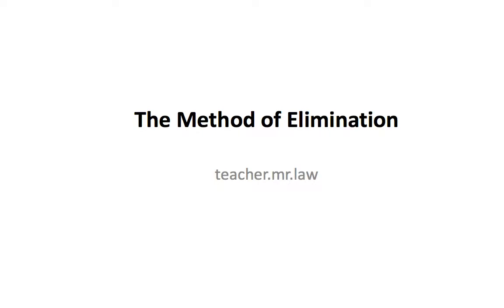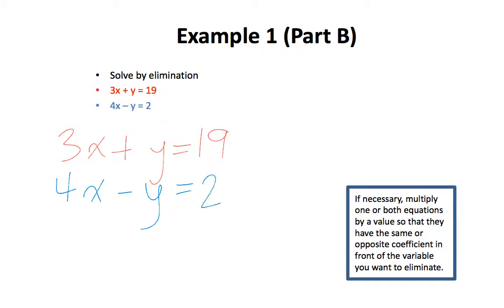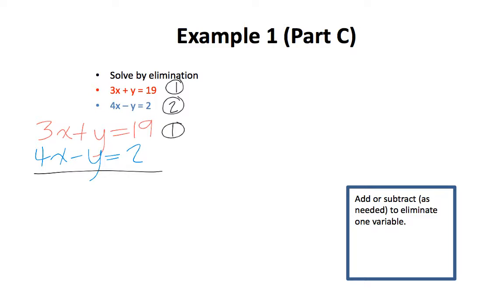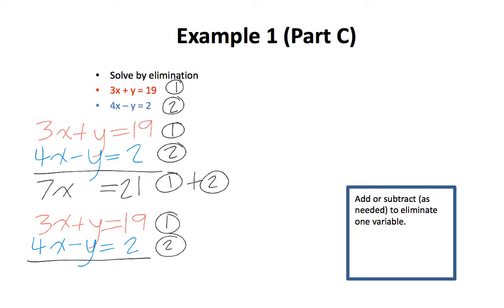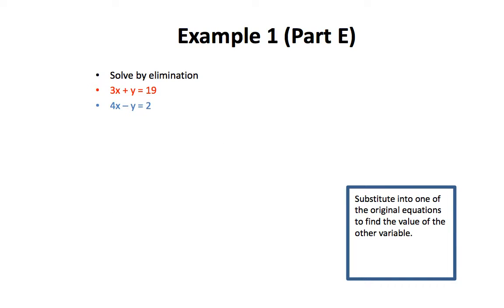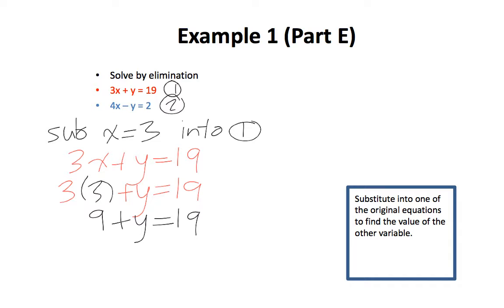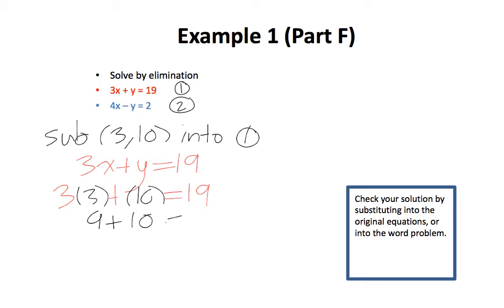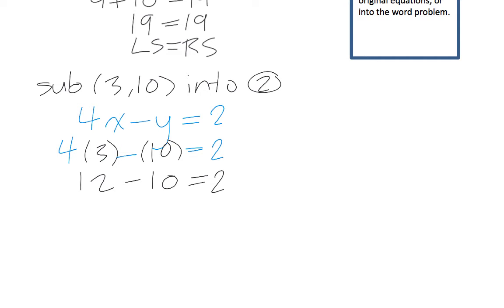The Method of Elimination 1